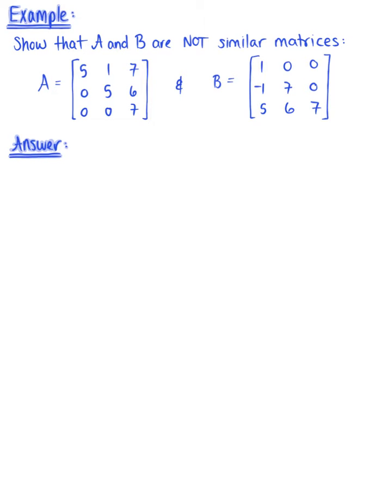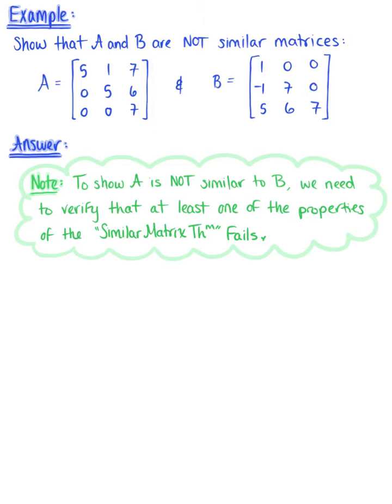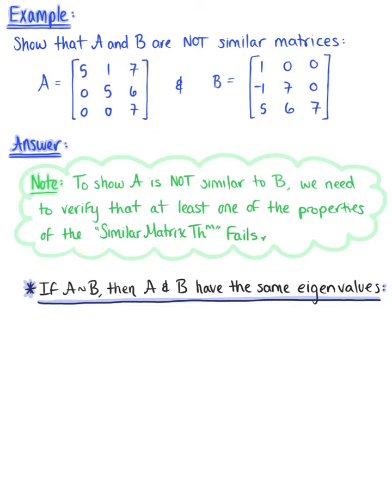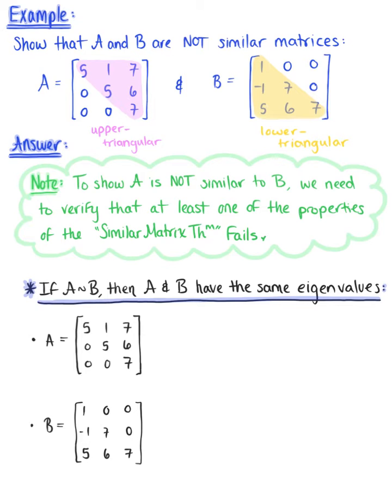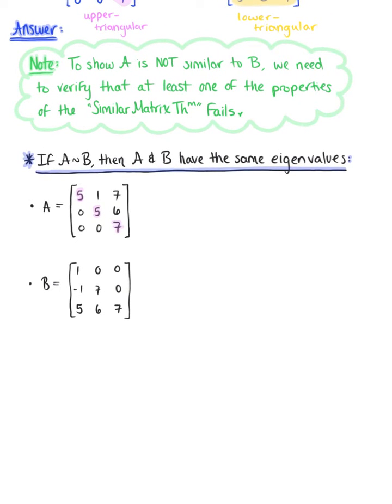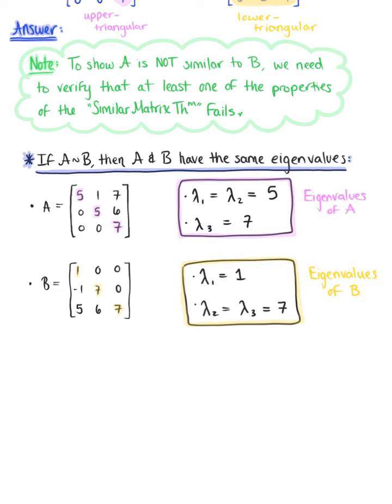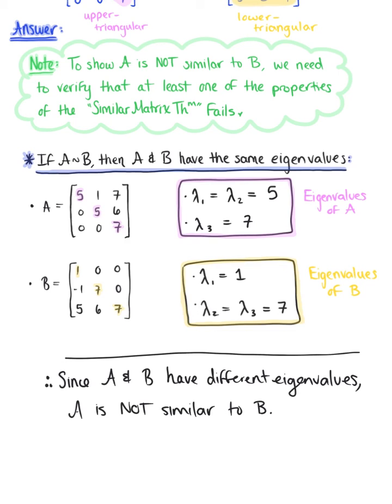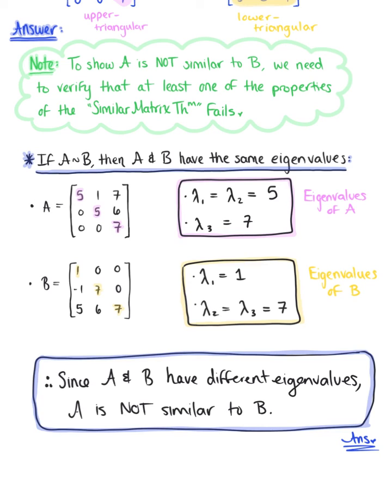Properties of Similar Matrices (Example 2)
Show that the given matrices are not similar.